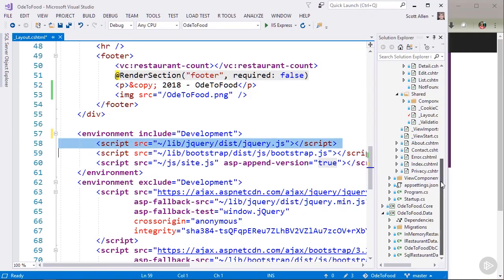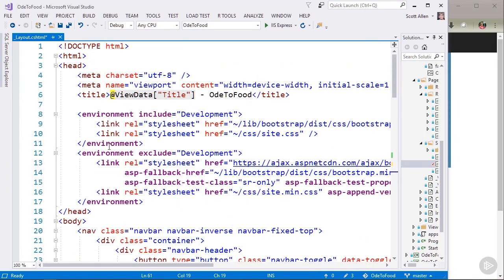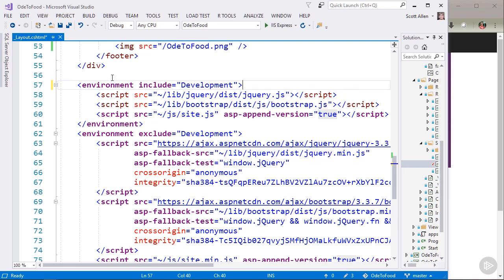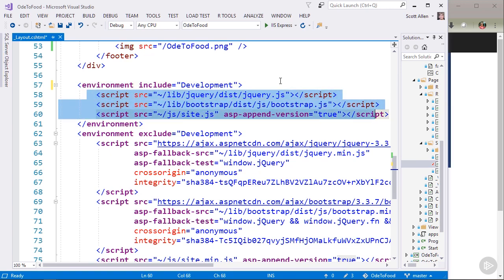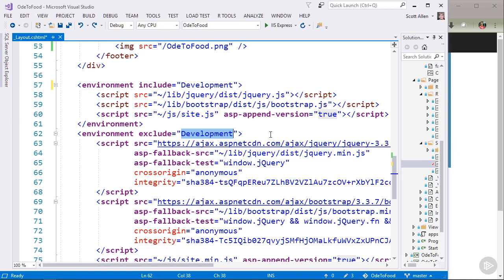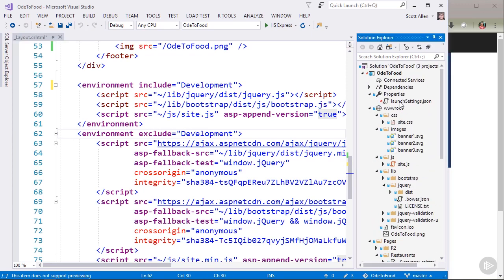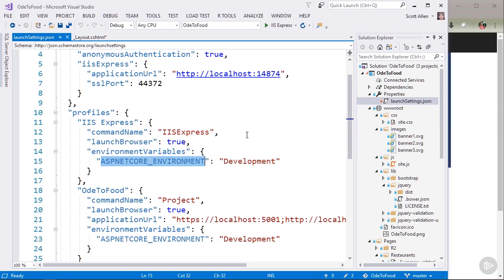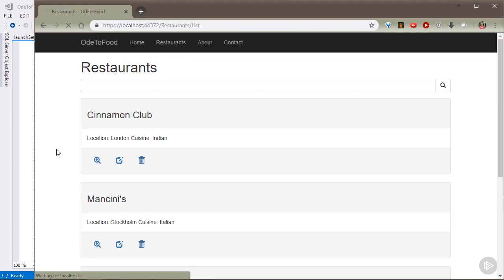02 Using ASP NET Core Environments